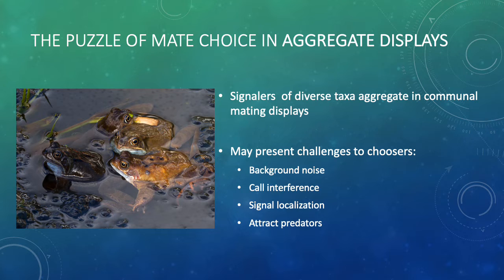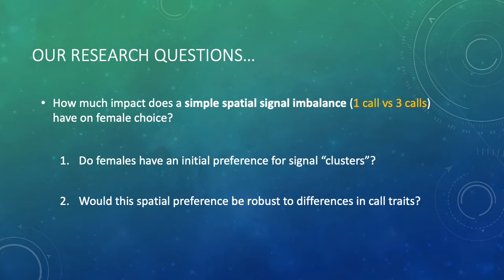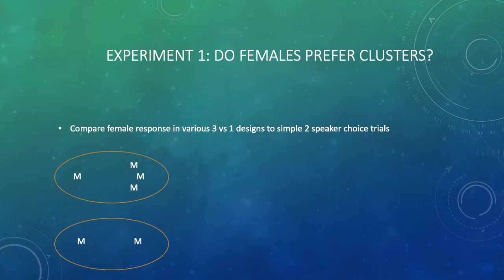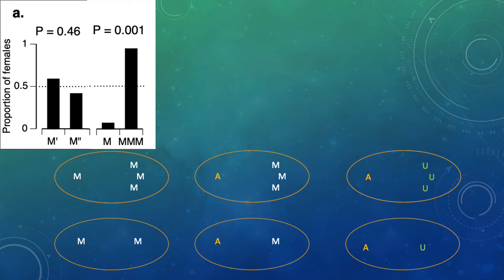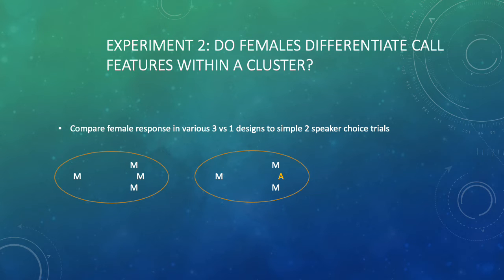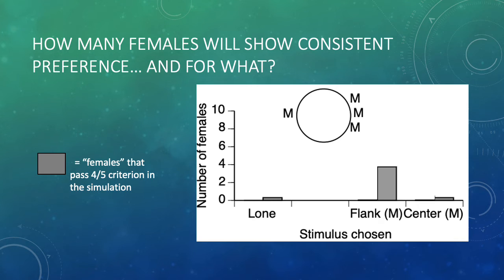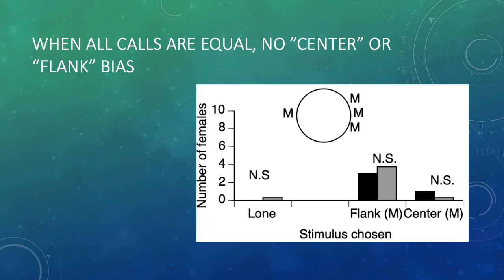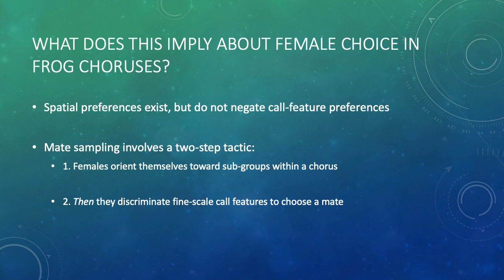Woe is the loner: female frogs prefer to have options even if it means rejecting... [Kane Stratman]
Lekking is a puzzling phenomenon, as it is not obvious why signalers or choosers aggregate. Some hypothesize that signalers enjoy higher reproductive success because choosers prefer to sample among dense, easily compared configurations. While female preferences and male signal features are well characterized, we know little about how mate sampling is influenced by thespatial dynamics within communal displays. We explored i) whether females exhibit a preference for clusters, ii) whether spatial preference is robust to call-feature preference, and iii) how thisaffects the success of attractive and unattractive males in different spatial combinations. Females rejected lone callers but did show fine-scale assessment of call features within clusters. The spatial preference impacts the attractiveness of males, conferring particular advantage to attractive callers within clusters, while reducing attractiveness of isolated males regardless of their acoustic features. Our findings indicate that female frogs navigate choruses by initially orientating toward aggregates, and then assess call-features within them. This study provides insight into the heuristics involved in animal choruses.